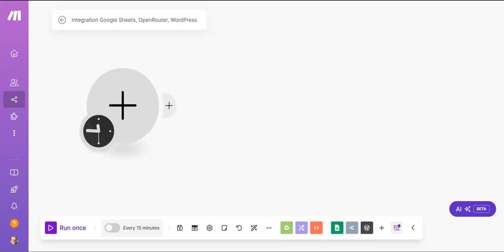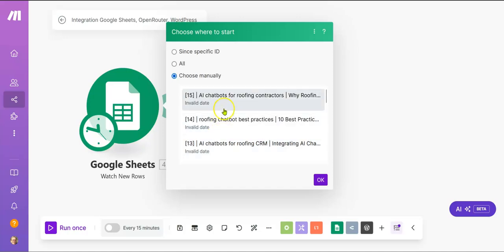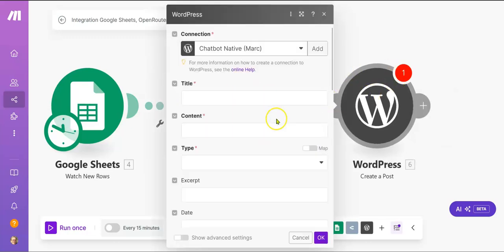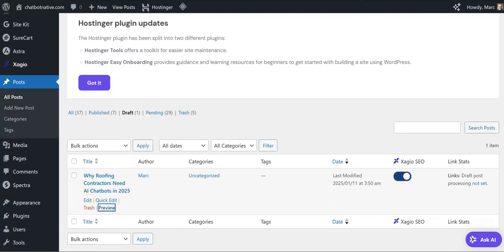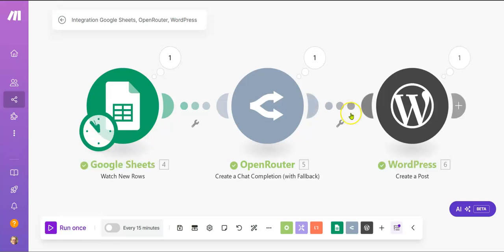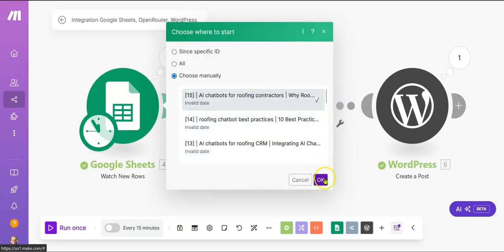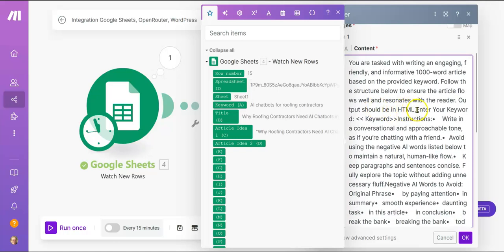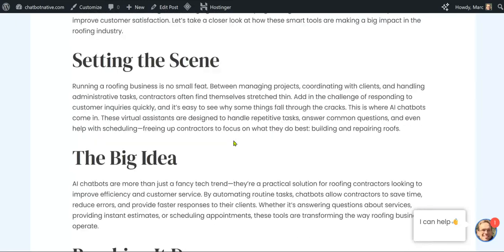Mastering 30 Blog Posts Fast with Make & Deepseek Day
🚀 Master the Art of Blog Creation with Make & Deepseek!

Struggling to keep up with your blog content? In this video, we reveal a powerful strategy to generate 30 high-quality blog posts quickly using the automation tools Make and Deepseek.

📋 What You'll Learn:

    How to set up automation workflows with Make
    Using Deepseek for topic research and content ideas
    Step-by-step guide to crafting consistent, engaging blog posts

Whether you're a content creator, business owner, or just want to save time, this tutorial will transform the way you approach blogging.

Check out the full playlist for additional insights into using AI and automation for your business.